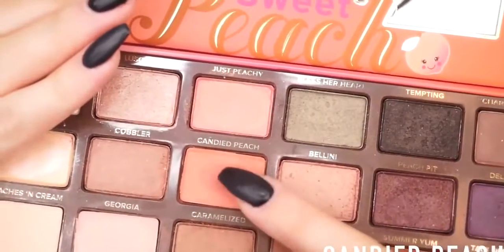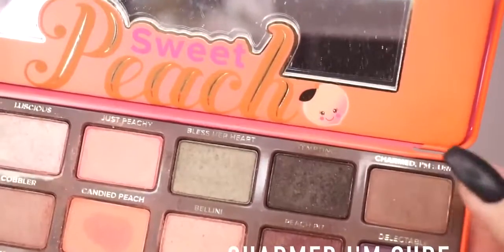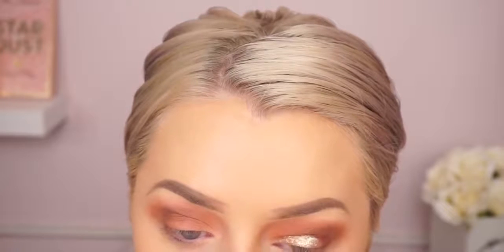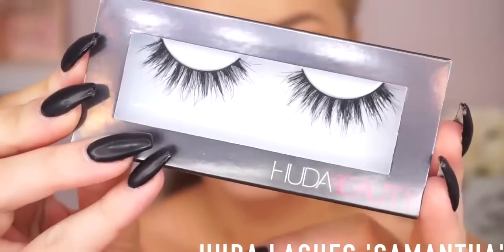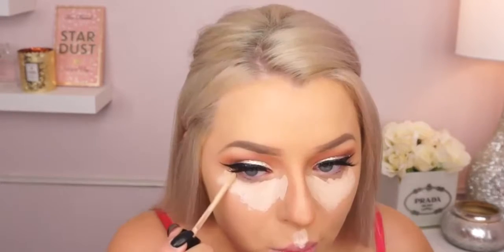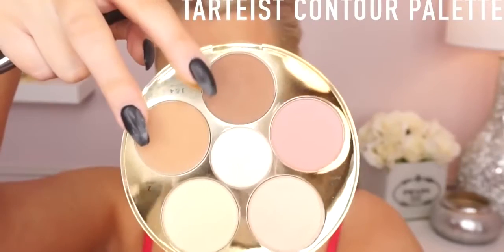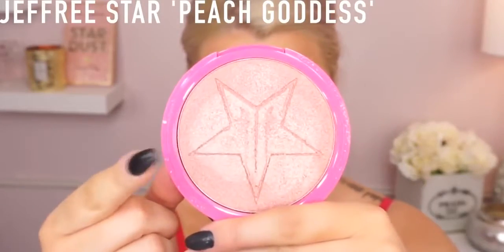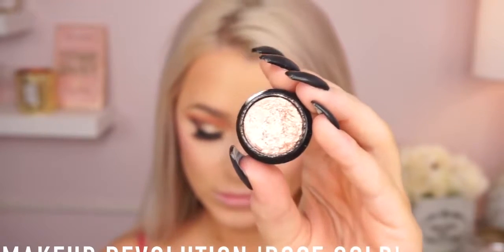Gold Glitter Cat Eye Makeup Tutorial 2016 HD